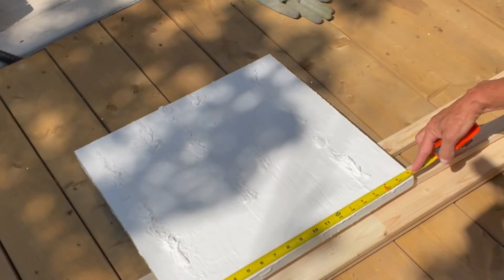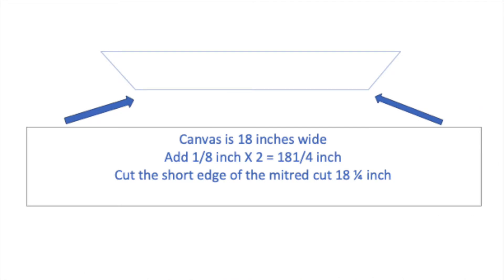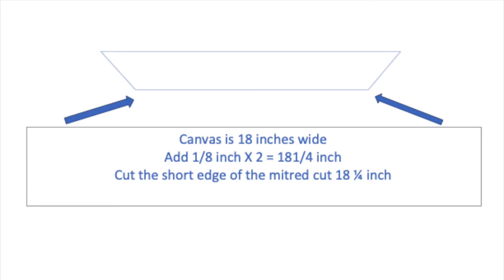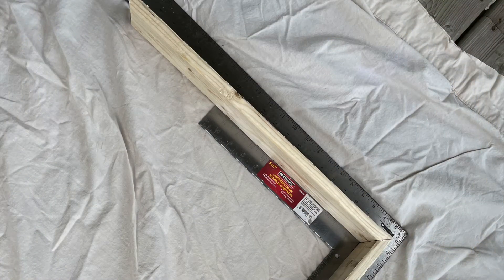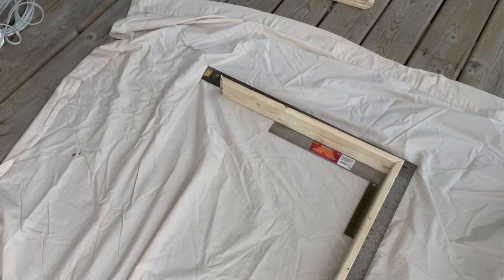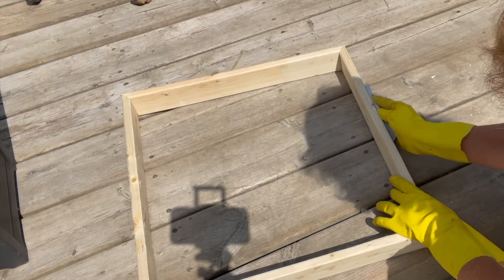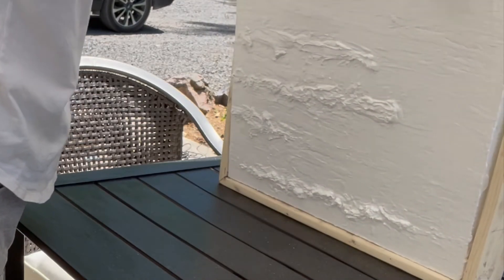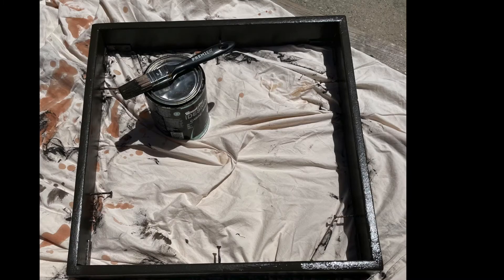Art Hive - DIY Floating Frame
Art Hive Virtual Edition will present ideas and demonstrations for a range of art projects that can be done at home.

Recommended Books:

Made With Salvaged Wood: 35 Contemporary Projects For Furniture & Other Home Accessories Created From Recylced Wood
by Hester Van Overbeek

Build Stuff With Wood: Make Awesome Projects With Basic Tools
by Asa Christiana